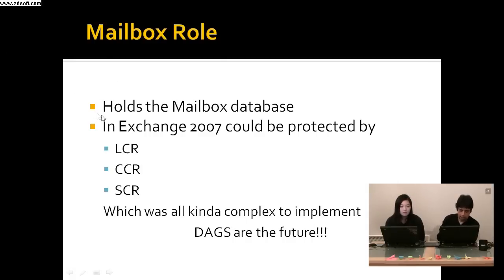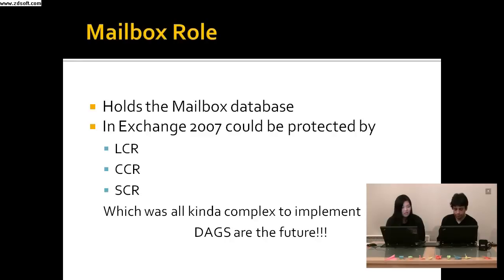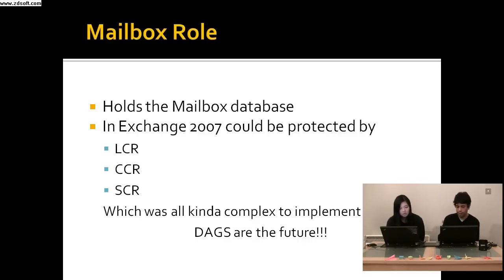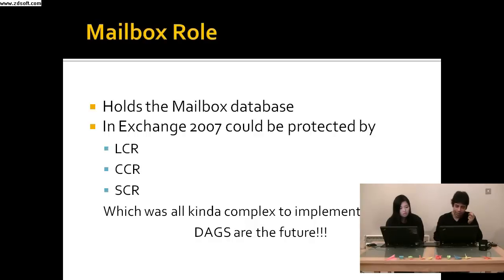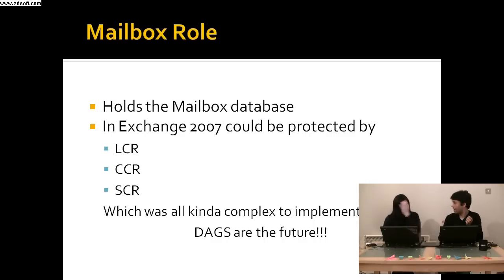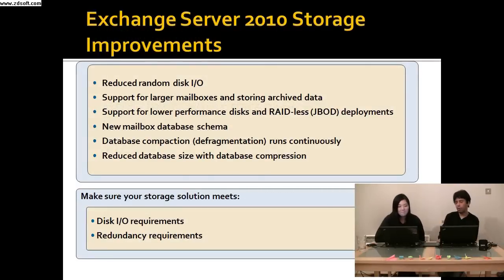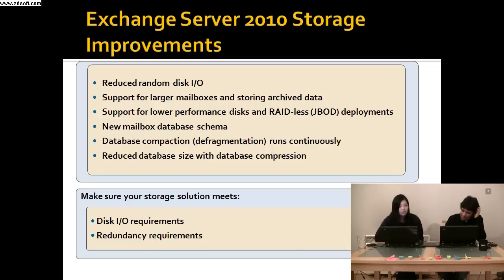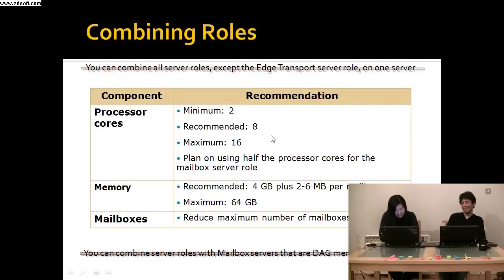Episode 75: Exchange 2010 Introduction (3/7)